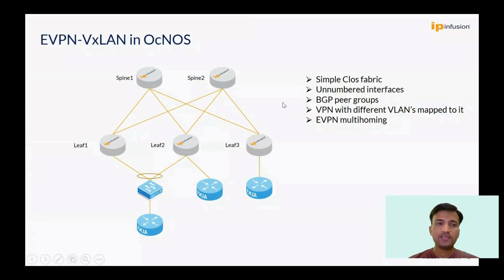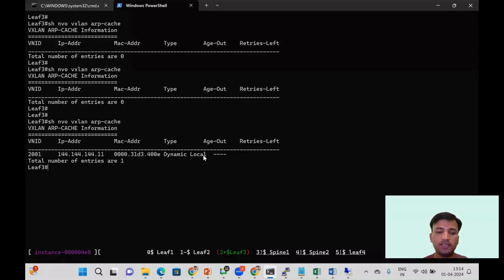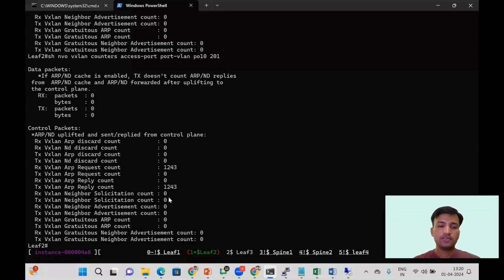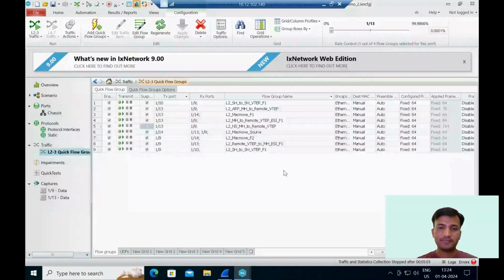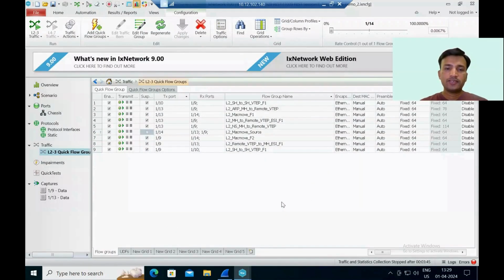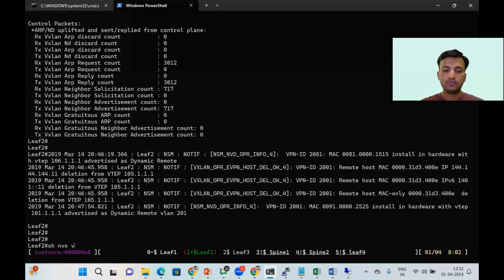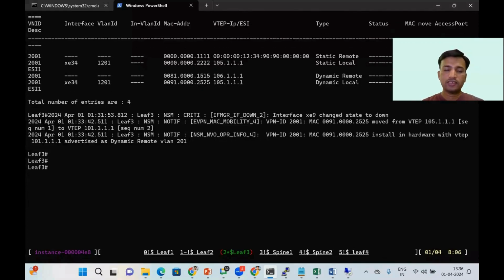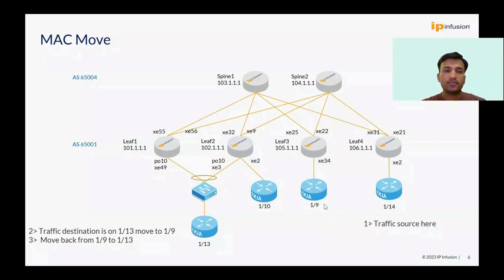EVPN-VXLAN demo on OcNOS, part 2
Try it in your lab with the free OcNOS VM lab image

A demo of EVPN-VXLAN on OcNOS, part 2: the ARP/ND cache and MAC moves.

In EVPN-VxLAN Clos fabric, typical deployments use ingress-replication to handle the BUM traffic and ARP/ND cache plays a major role in reducing the flooding traffic.

In this Part 2 video of our EVPN-VxLAN config series we will see how ARP/ND cache works in OcNOS. Also in this video we will cover the MAC-Move scenario, which is important to handle VM mobility cases in Data Center environments.